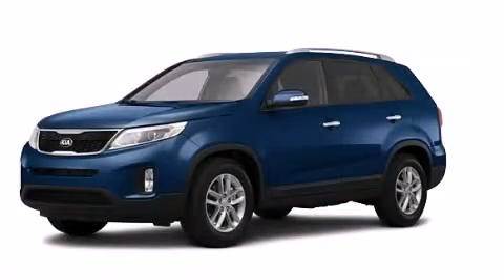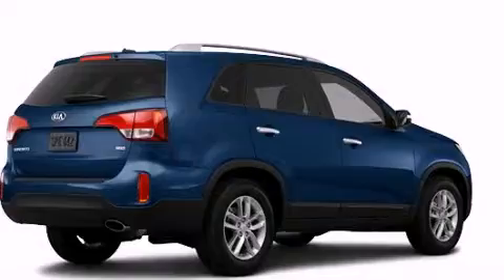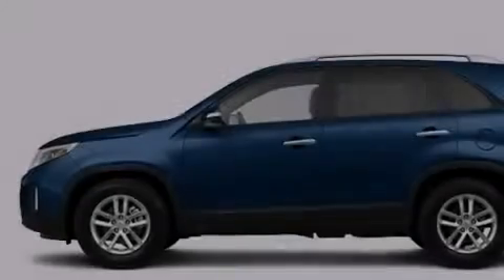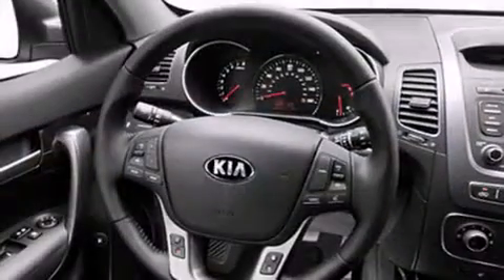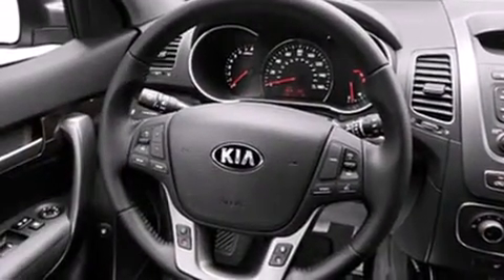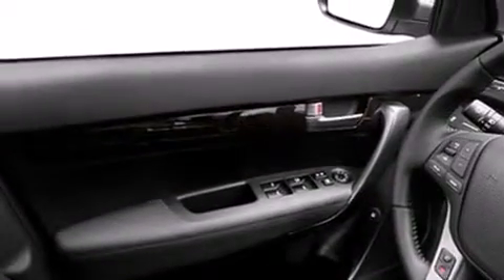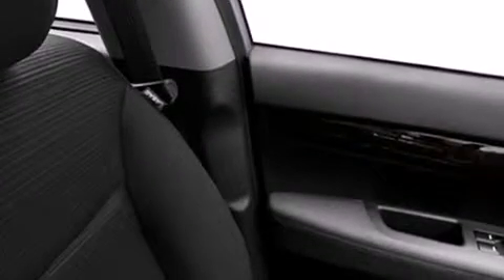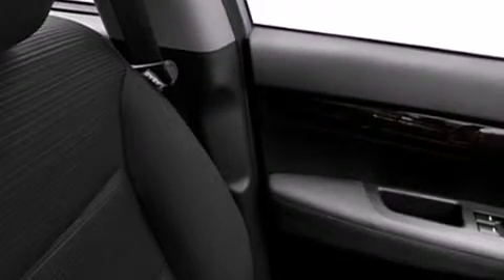2014 Kia Sorento Bristol CT 06010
We've been honored to serve the Bristol CT area , we promise that your experience at our dealership will exceed your expectations ! Year : 2014 Make : Kia Model : Sorento Engine : 2.4L 4 Cyl. Fuel Injected Trans . : 6 Speed Automatic Exterior : Wave Blue Miles : 102 Crowley Kia 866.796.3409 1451 Farmington Ave Bristol , CT 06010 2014 Kia Sorento Bristol CT